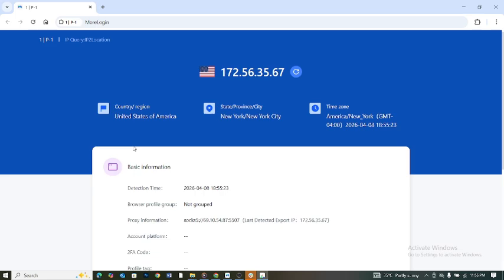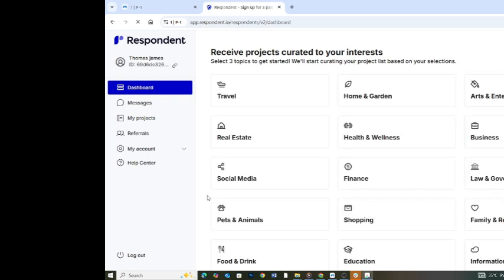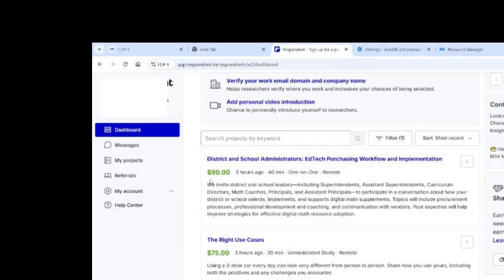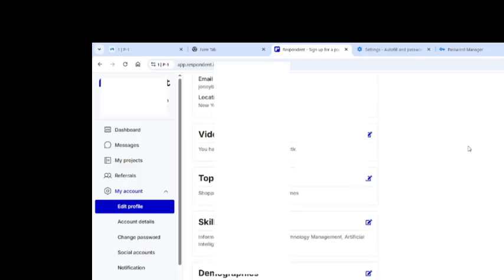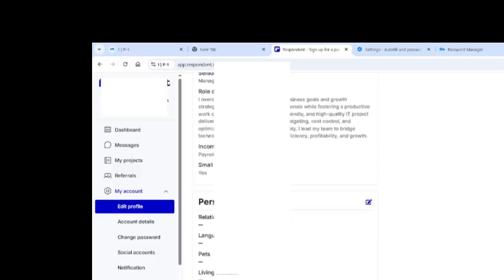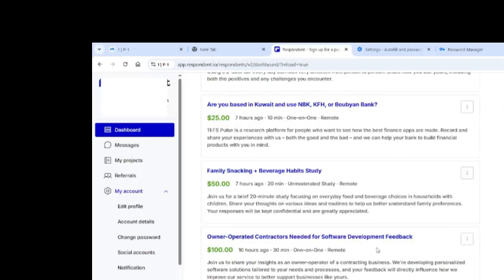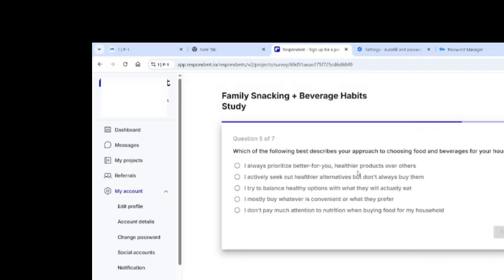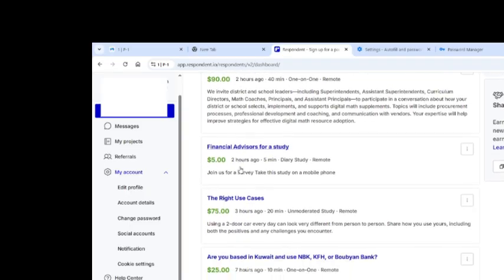Respondent.io Platform: How to Earn in Dollars (Remote 2026).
Use the link below to join respondent

This  video shows you how to sign up on respondent.io and the best ways to optimize your  profile to get accepted to studies and make your first doll$rs on Respondent.